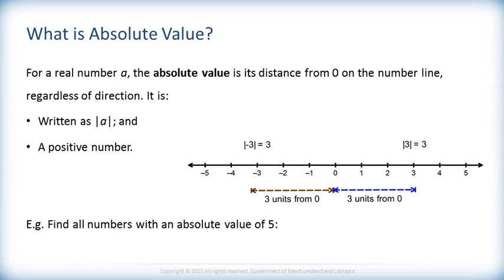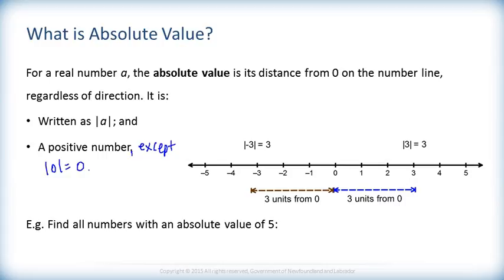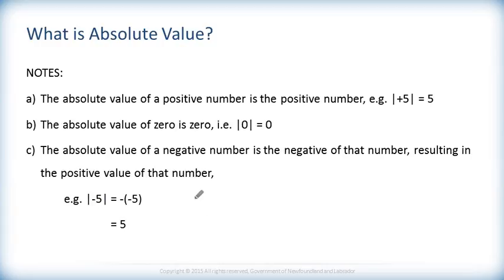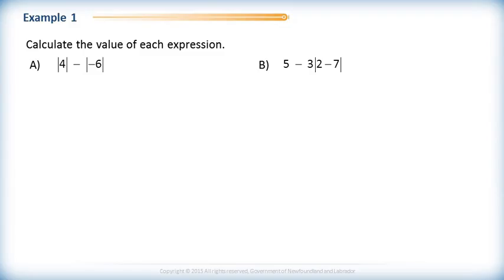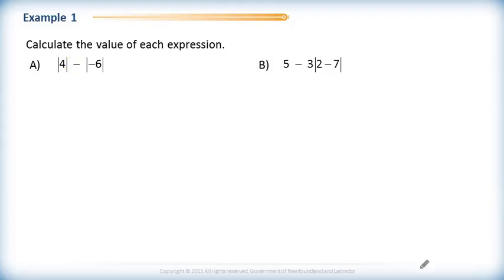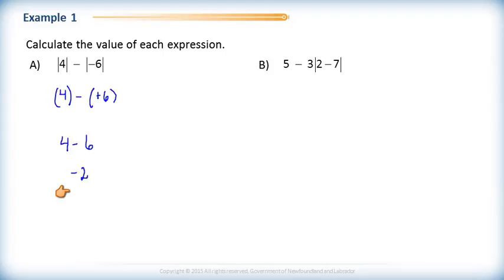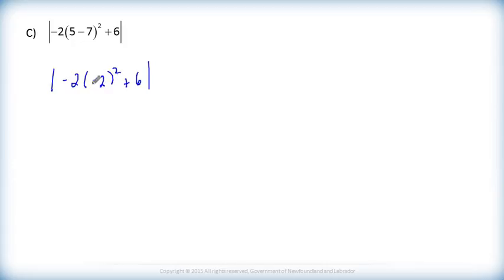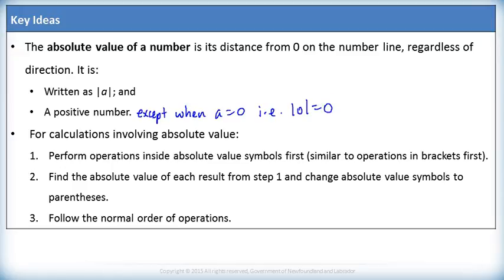Math 2200 - Ch.7 Sec.7.1 Absolute Value - Instruction